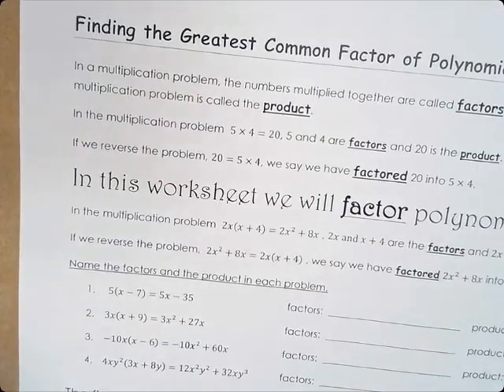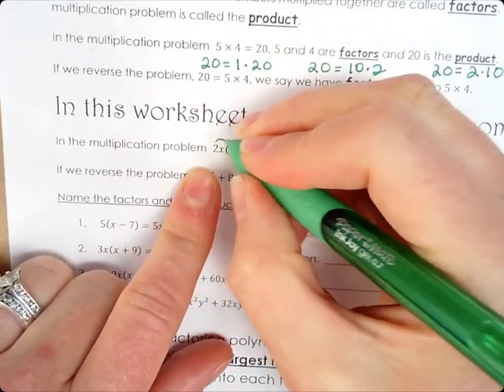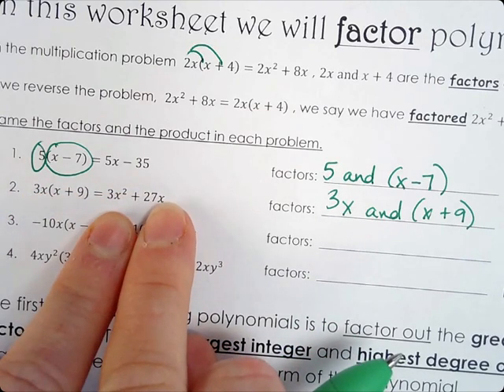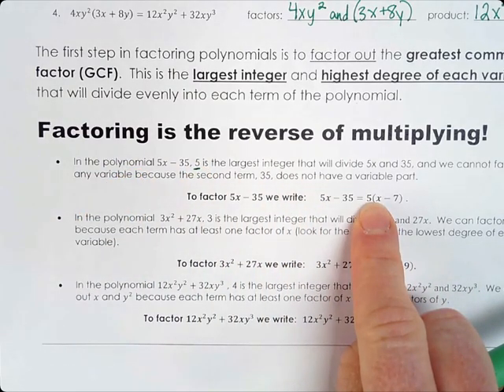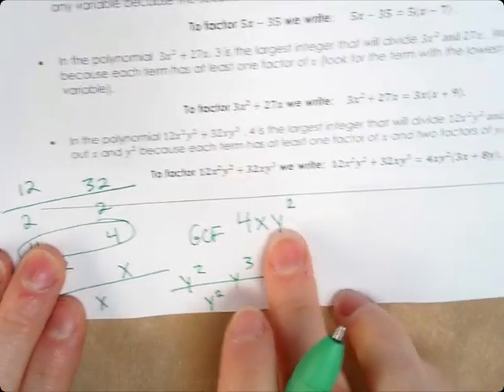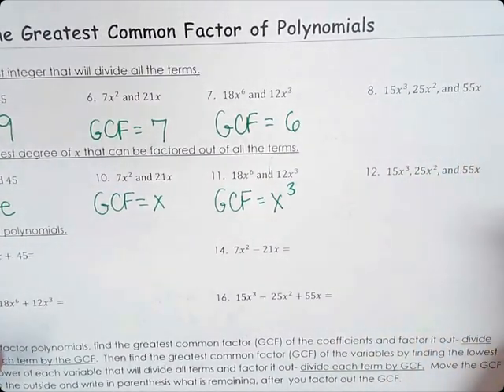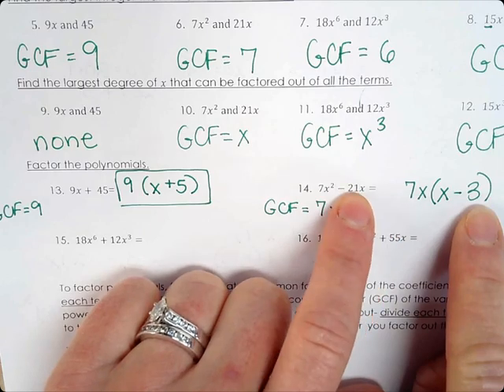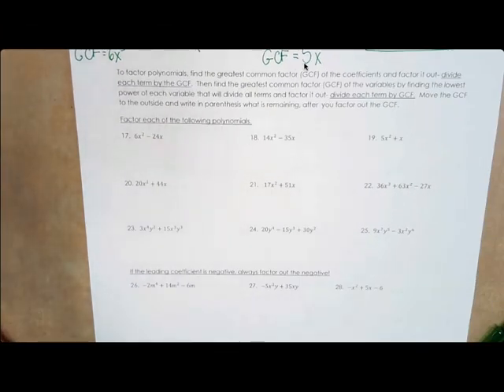Factor out the GCF of the Polynomial